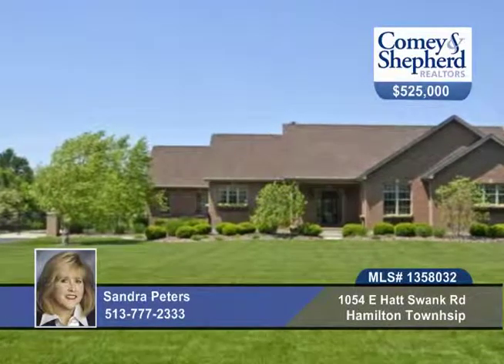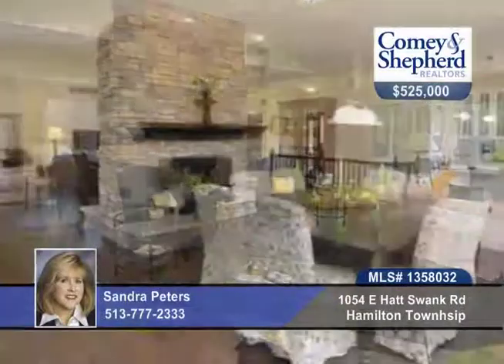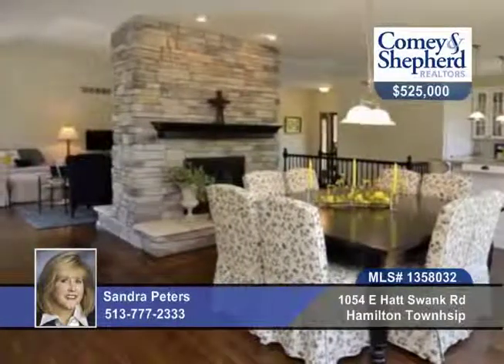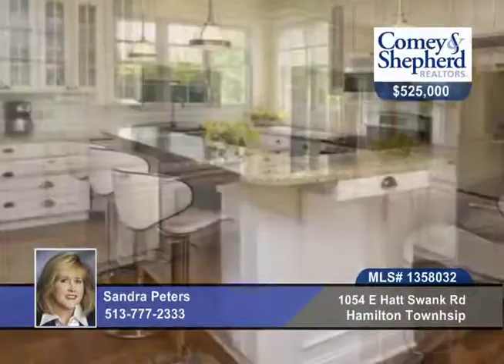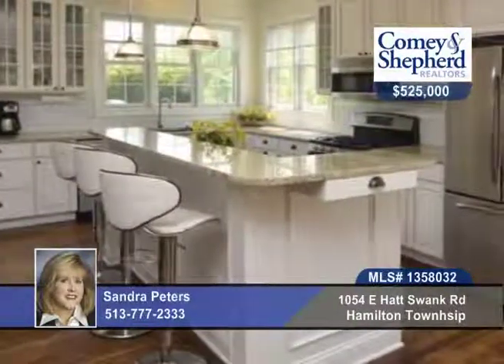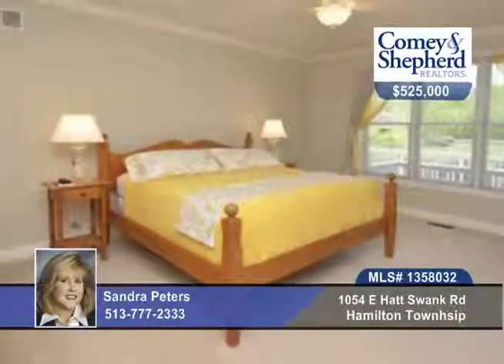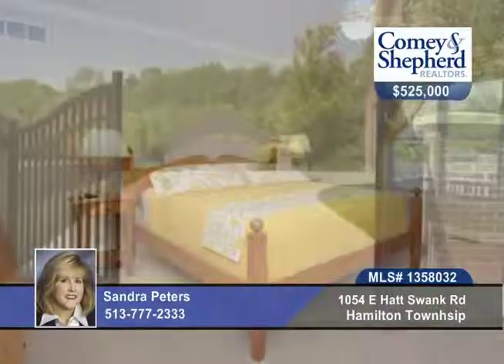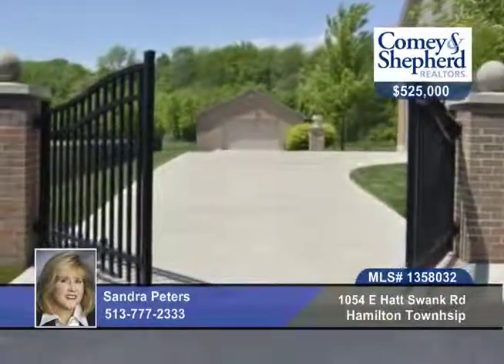Home for sale in Hamilton Townhsip, OH | $525,000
A MUST SEE - Custom Ranch welcome to an open flr pln w/cathedral ceiling grt rm &amp; din rm both sharing a stone FR. Bonus Man Dream garage 4 car &amp; more. Prof landscp, paver patio w/firepit, scrn porch, deck, rmte gate &amp; backup generator.